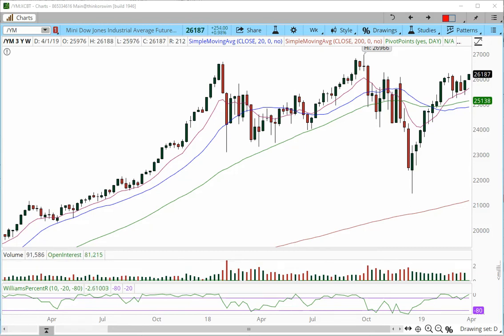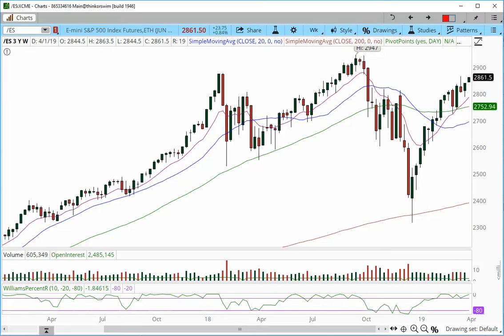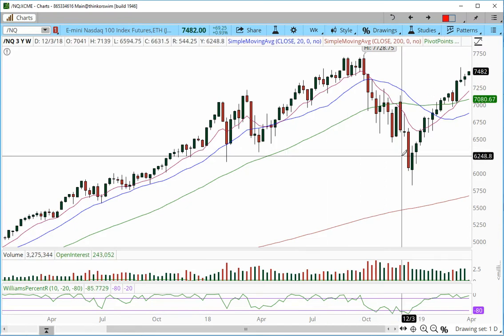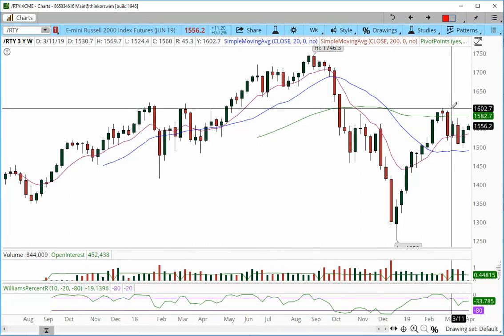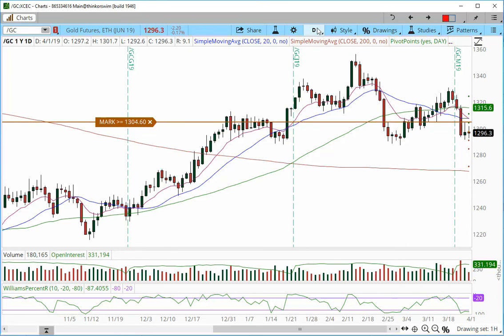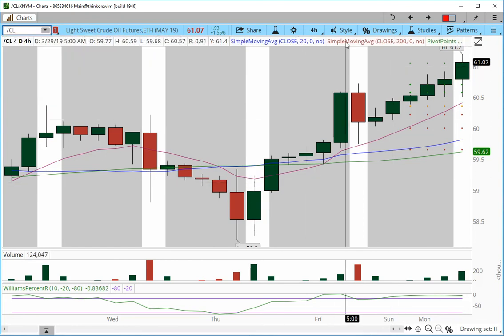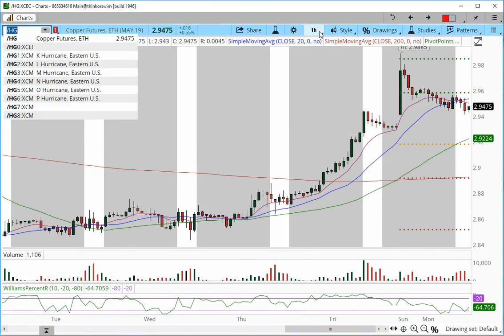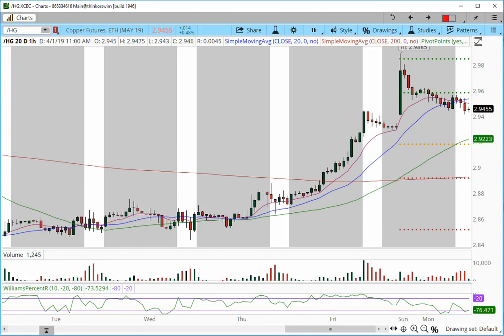Futures Market Outlook for the week of April 1, 2019 $NQ_F $ES_F $YM_F $RTY_F $CL_F $GC_F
Power Income Futures Day Trading Course

Day Trading Futures
Swing Trading Futures and Stocks

Like me CFTC Rule 4.1